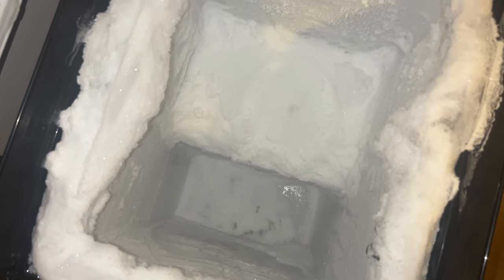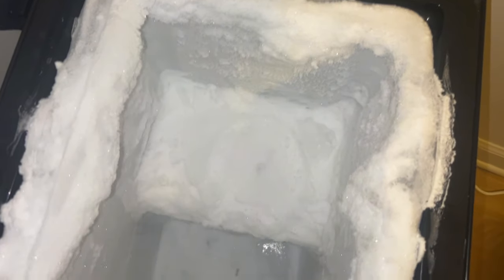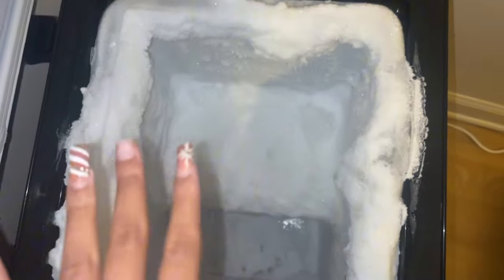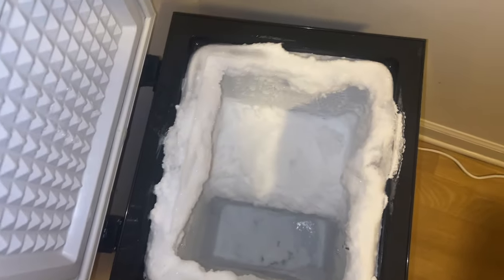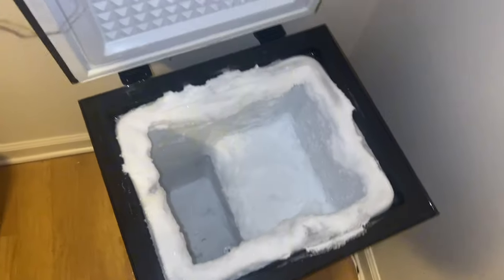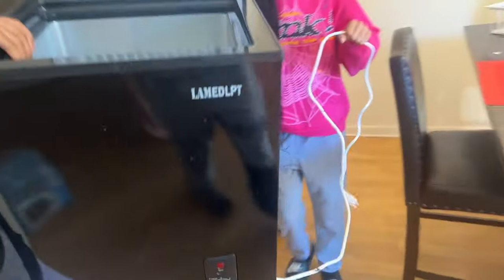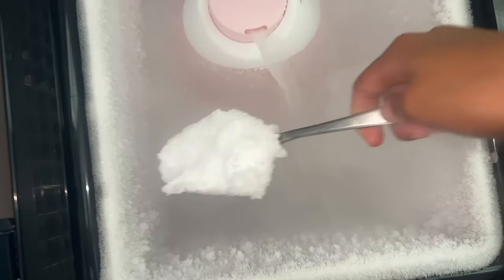STARTING OVER MY DEEP FREEZER ! DAY 1-3 CREATING FREEZER FROST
Dive into my deep freezer journey as I start from scratch, Day 1-3 filling it up with all freezer frost and organizing it to perfection. It's a clean slate and a cool adventure, all in one! 🧊🌟

Your support means the world to me, and I'm thrilled to have you as a part of my icy journey. Stay frosty and keep enjoying the chilly ASMR goodness! Your support means the world to me! 🎥✨